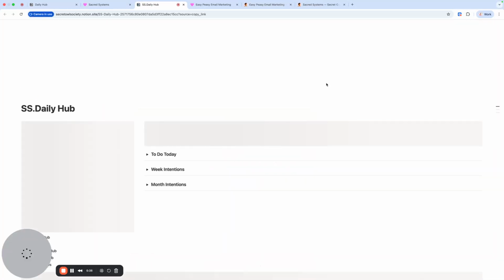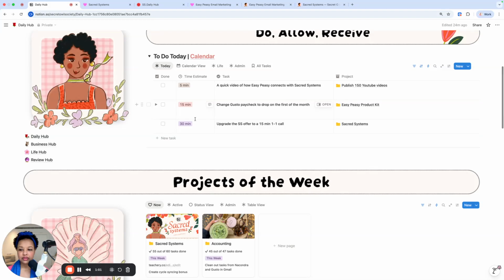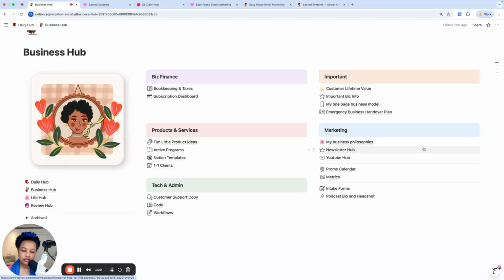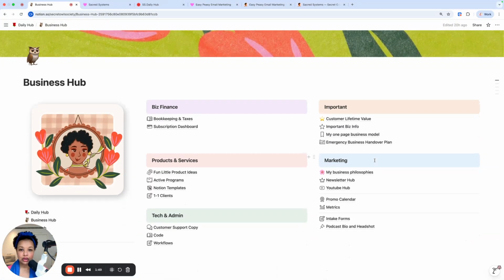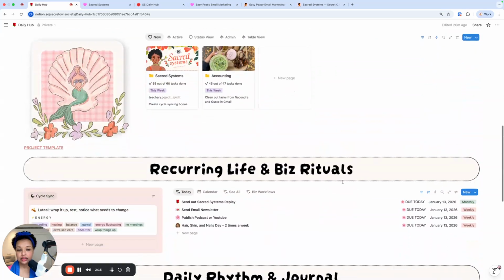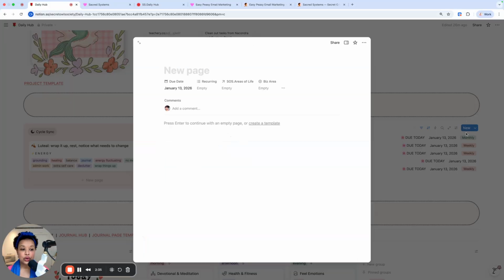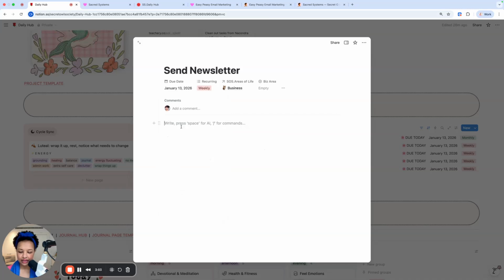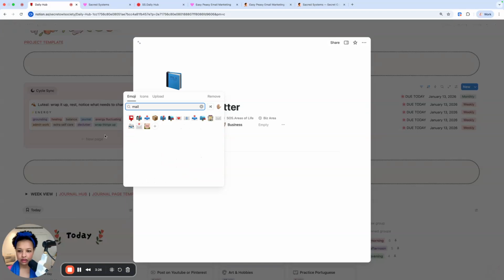How to Link Your Sacred Systems & Easy Peasy Email Marketing Notion Templates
If you're using both Sacred Systems and Easy Peasy Email Marketing, this tutorial shows you exactly how to integrate your Newsletter Hub into your Sacred Systems Business Hub and Daily Hub for seamless workflow.

In this video, I walk you through:
- Where to find both Notion templates in your courses
- How to drag the Newsletter Hub into your Business Hub
- Setting up a recurring ritual in your Daily Hub so your newsletter workflow is always accessible
- My simple system for processing newsletters weekly without switching between multiple pages

This integration creates an intuitive system where everything lives in one place—your Sacred Systems Daily Hub—so you can manage your weekly newsletter alongside all your other life and business tasks.